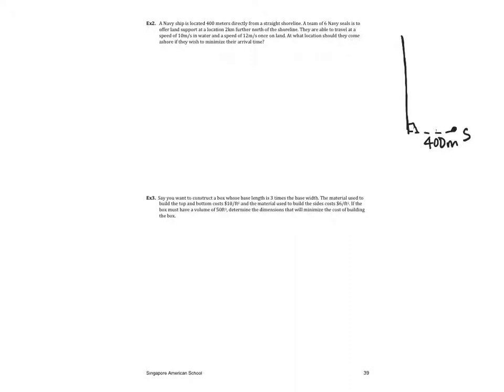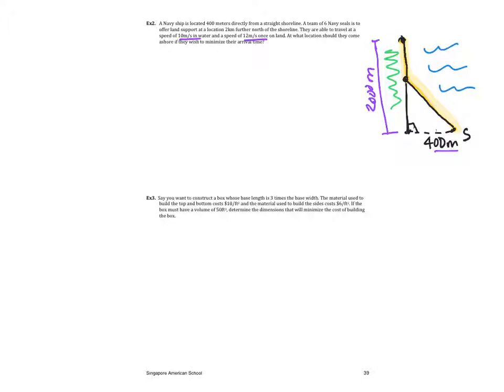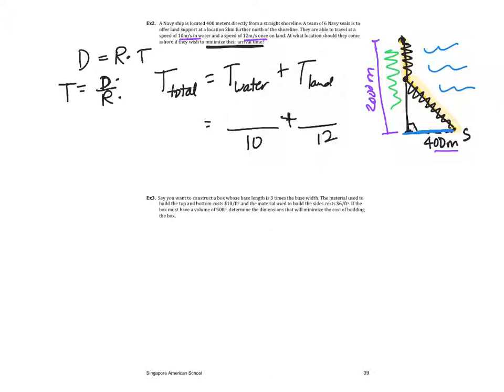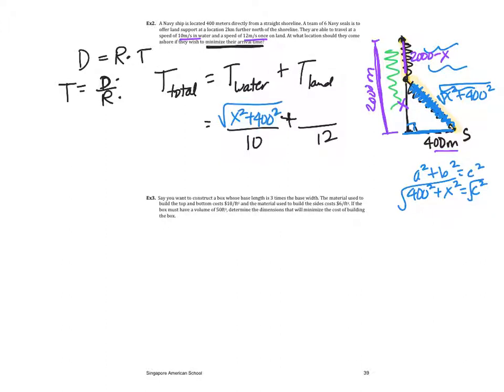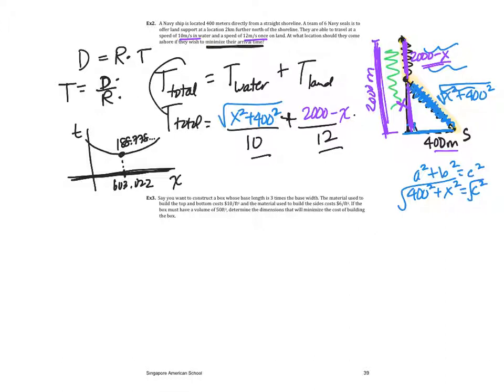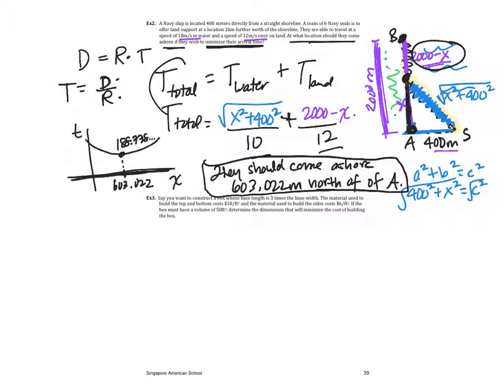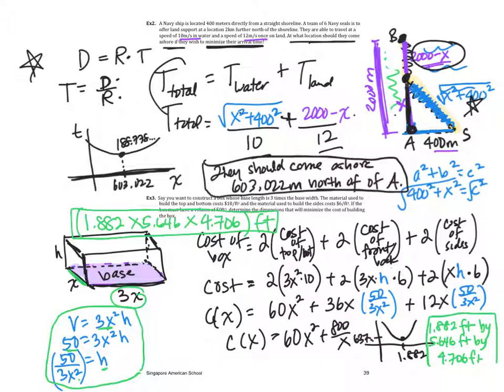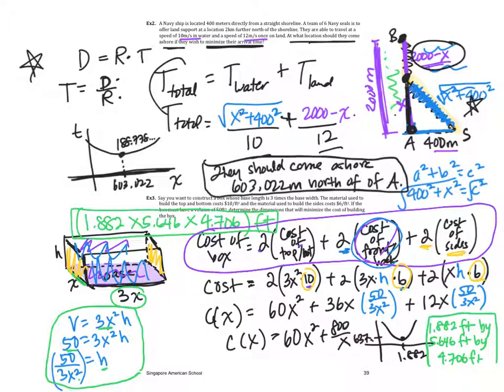Precalc U5 Lesson 6 page 2